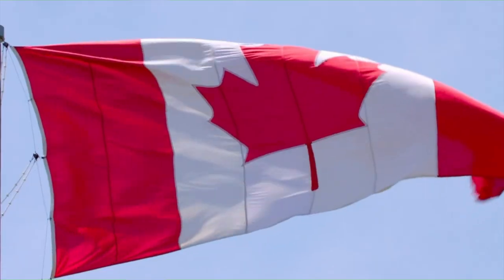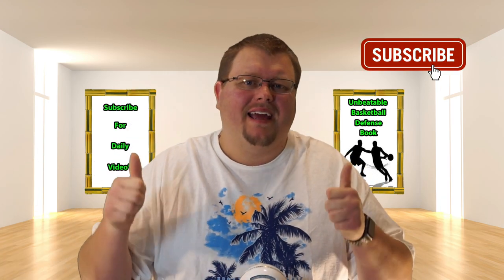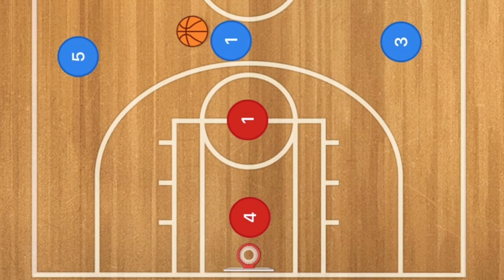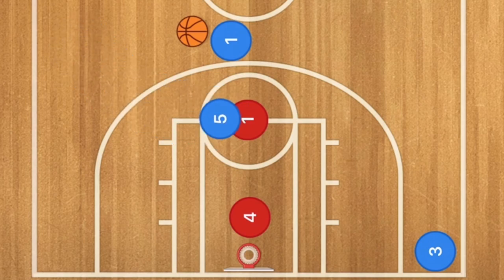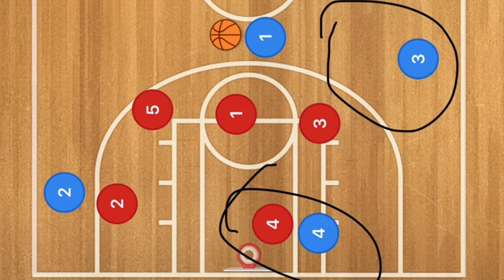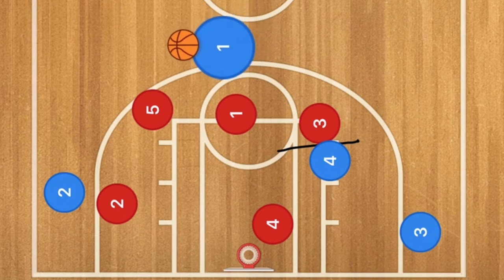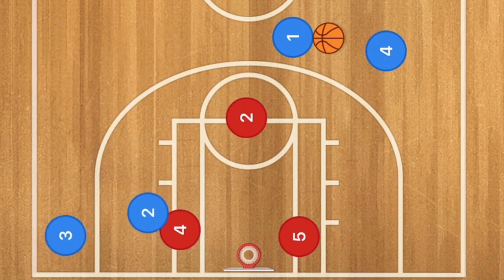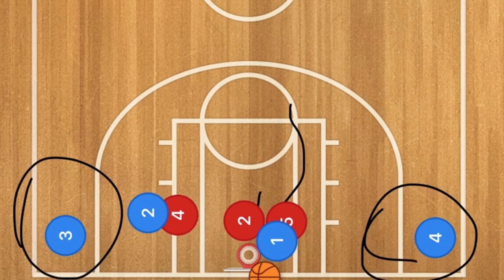Transition Hammer Basketball Plays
Transition Hammer Basketball Plays, in this video I show you 3 transition Basketball plays that you can use while on a fast break. If your looking to score more points off of a steal or missed shot these Transition Basketball plays might be good to teach your team. You can teach these transition Basketball plays in a 3 man or 5 man weave Basketball drill.